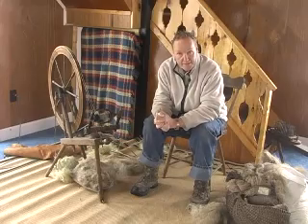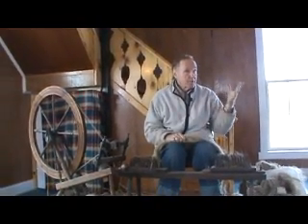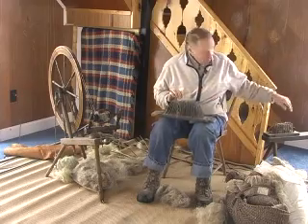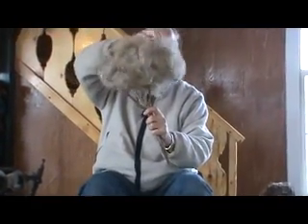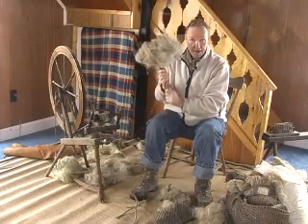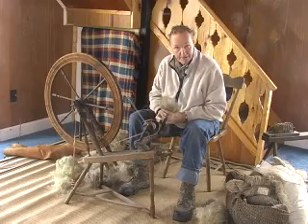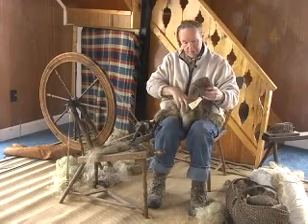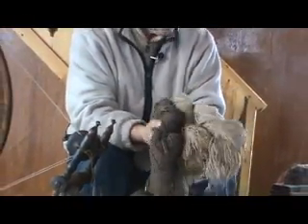Flax spinning - part 6, spinning tow on a Canadian wool wheel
How to spin tow on a Canadian wool wheel is the next video in the series "Marvelous Inventions" by the Hermitage guys.